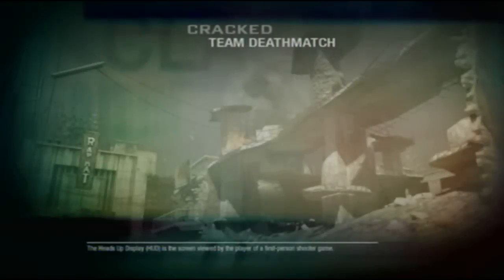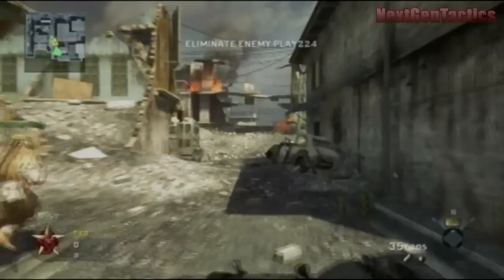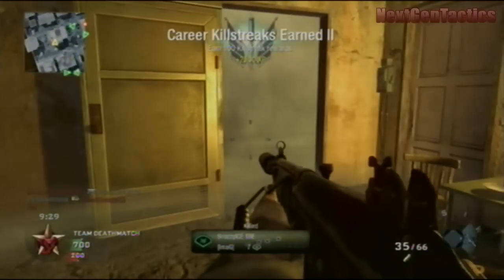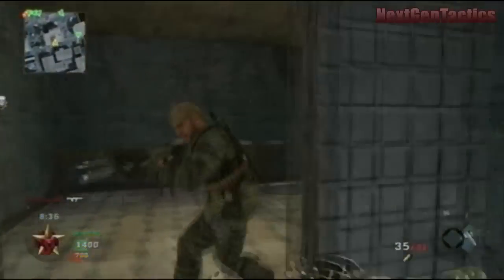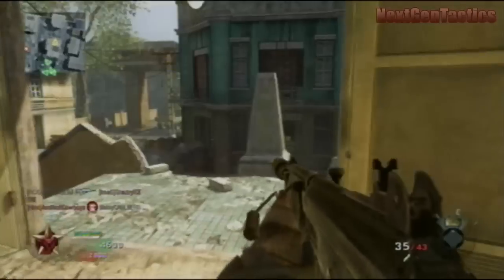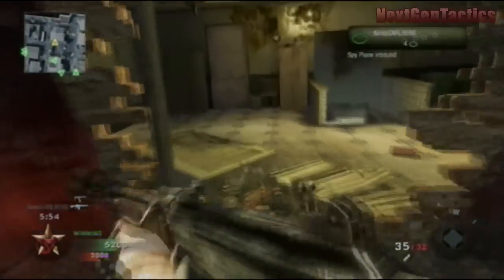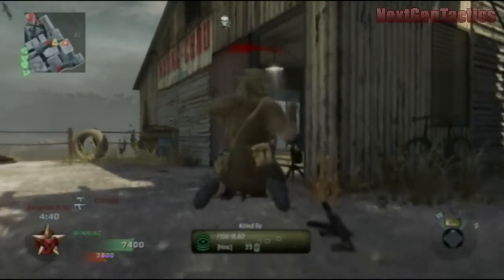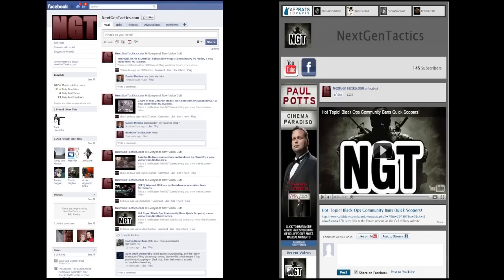Black Ops by IDanishfreak : New Game New Skills :D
My First BO video hope you like REMMBER TO COMMENT WANT YOU GUYS WANT TO SEE!!!